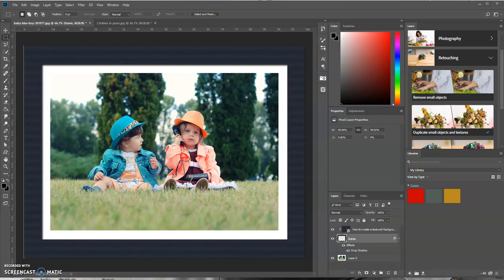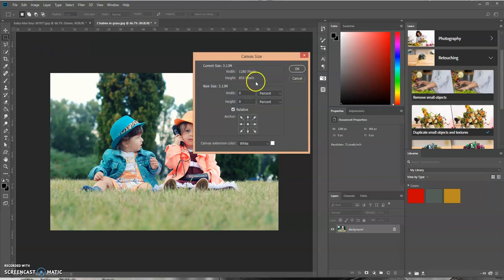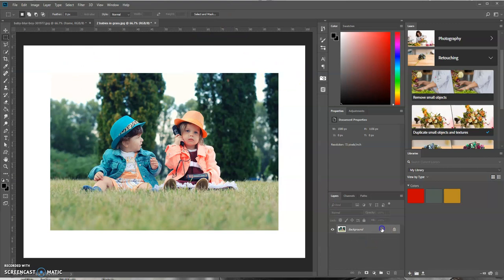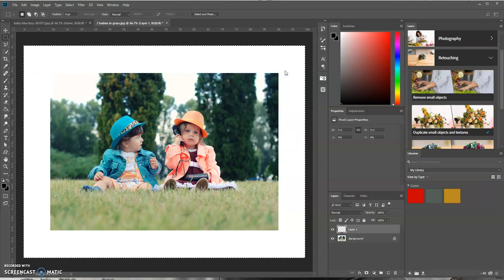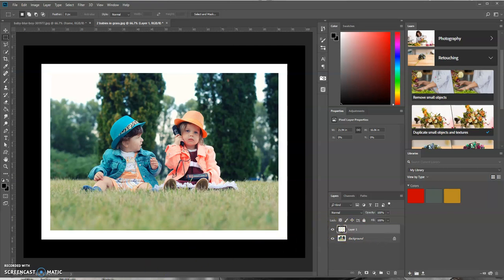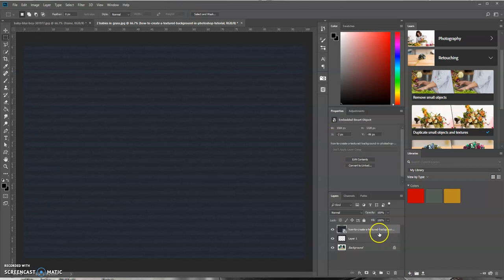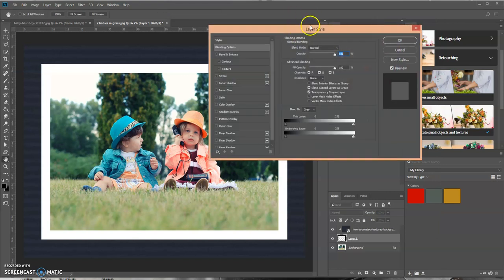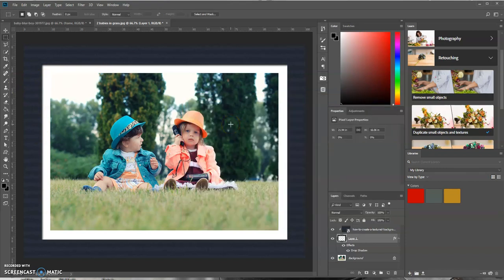How To Create A Textured Frame Border In Photoshop | Photoshop CC Tutorial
You will learn how to create a frame border around your photo using a textured background in Photoshop. You'll learn how to increase you canvas size, add a drop shadow and use clipping masks